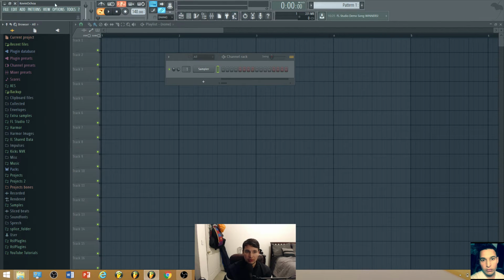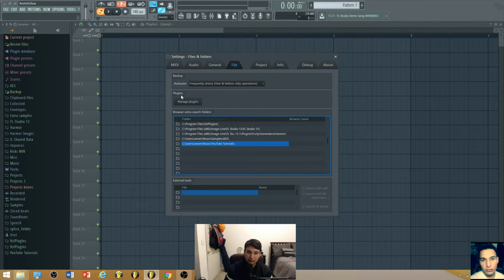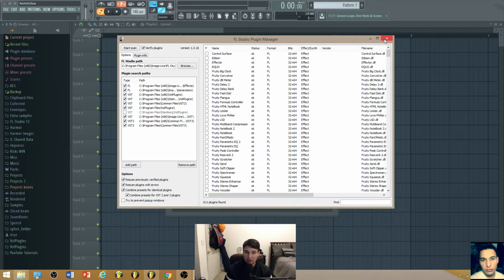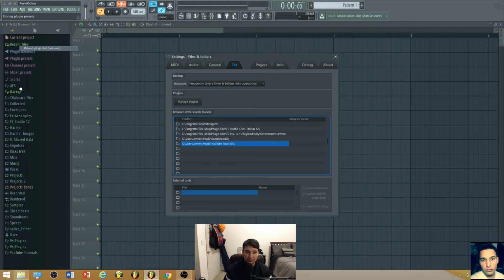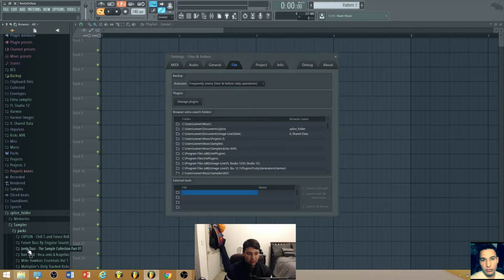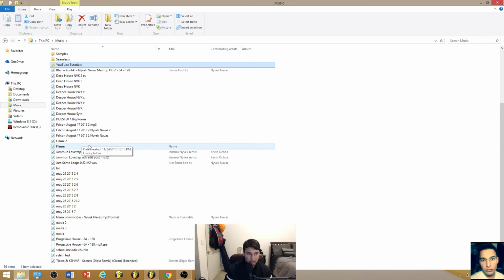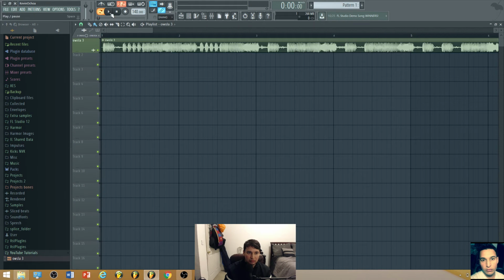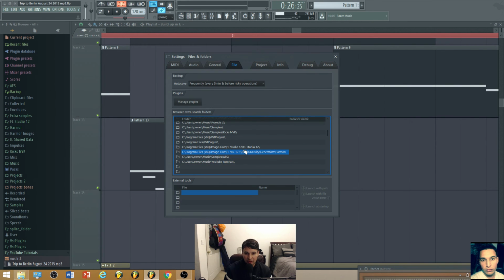FL Studio 12: File Management